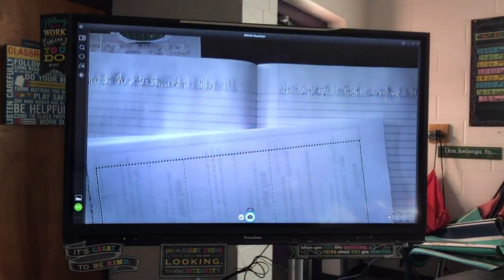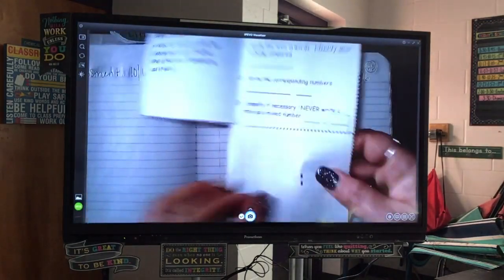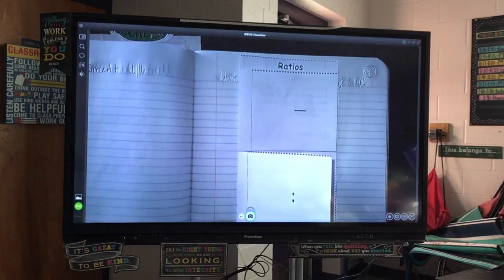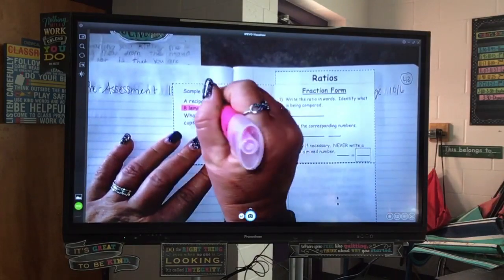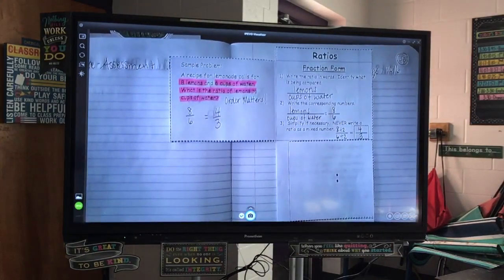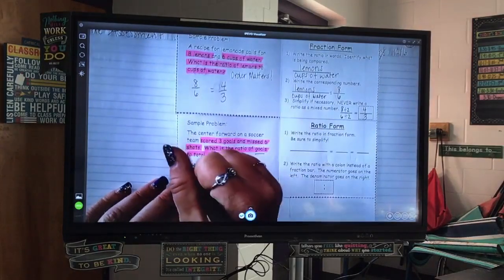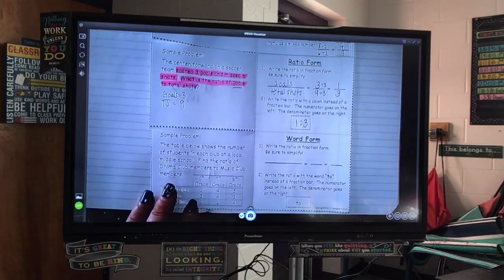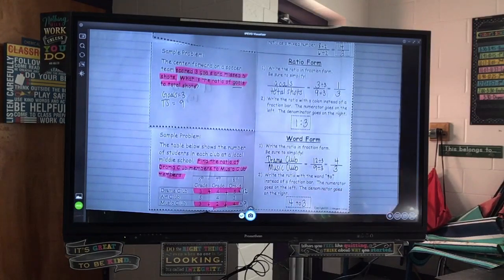Math - 1st and 2nd Period - 10/6